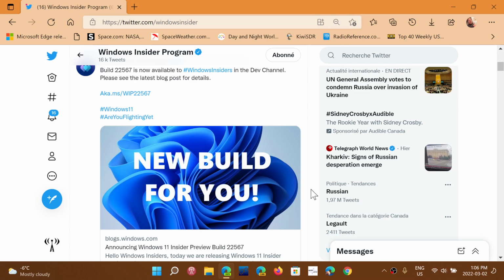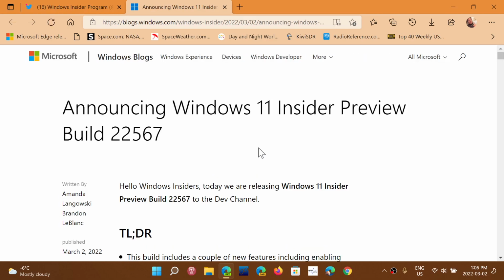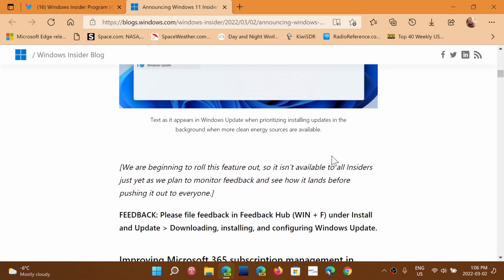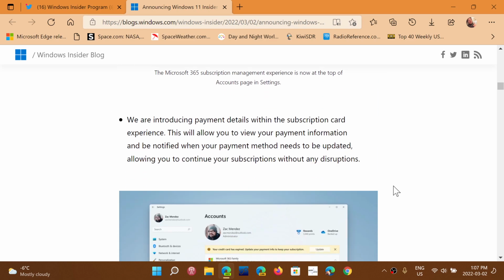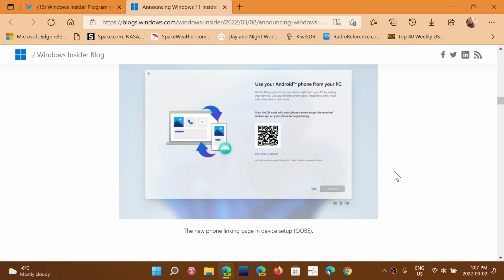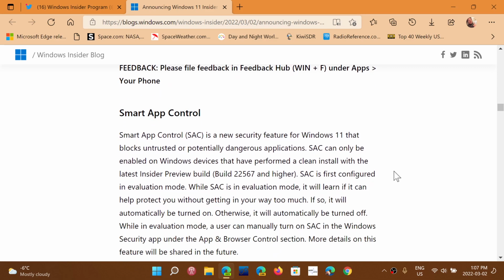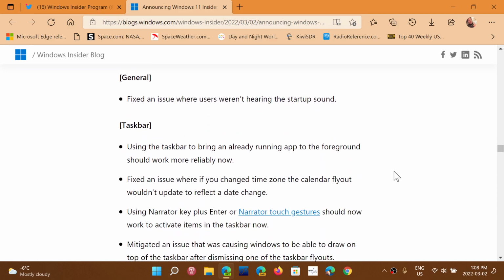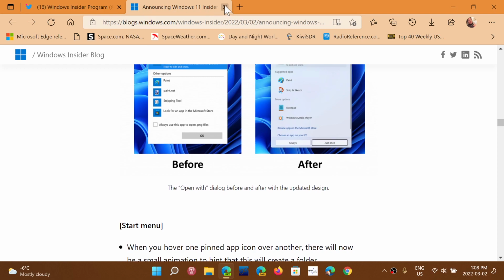Windows 11 Insider preview build 22567 released with new features DEV Channel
We will take a look at some of the new features in videos coming up later today or tomorrow